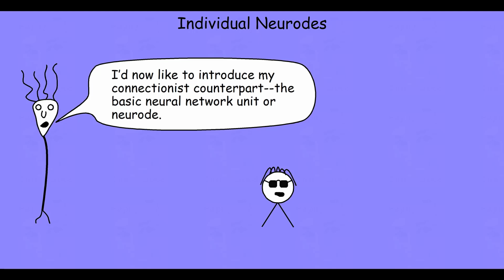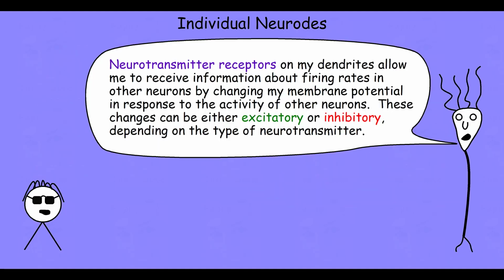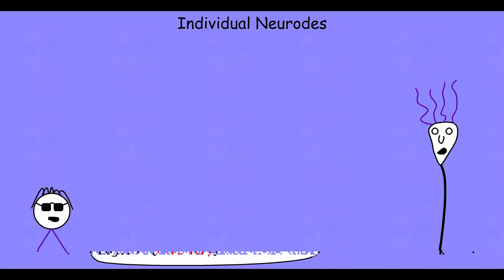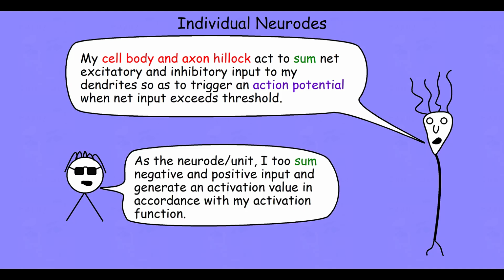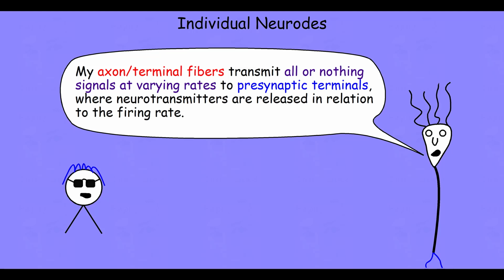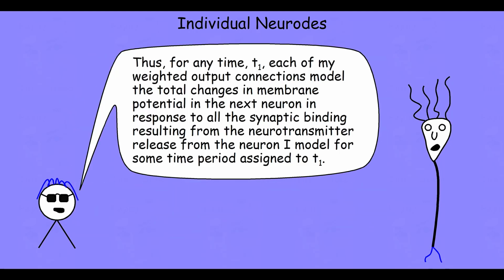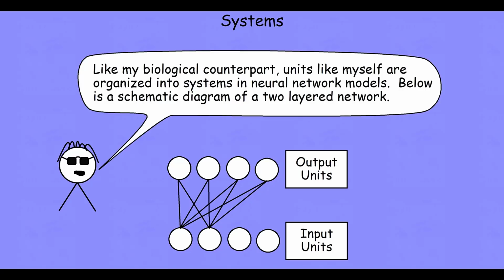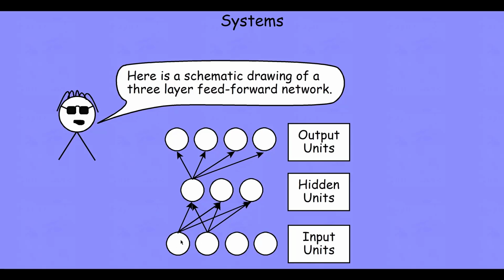neural nets 1 1 s21